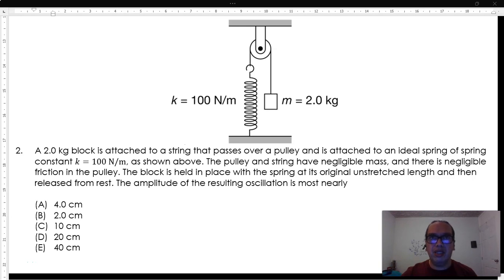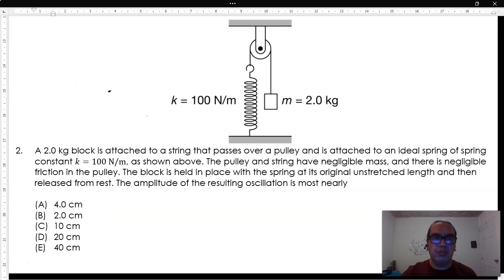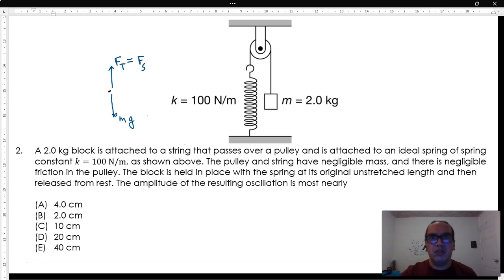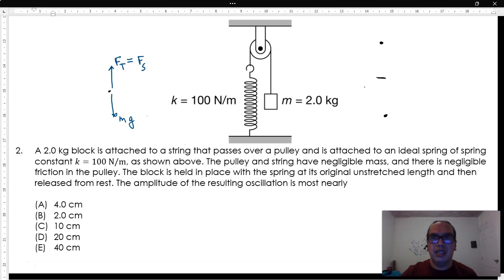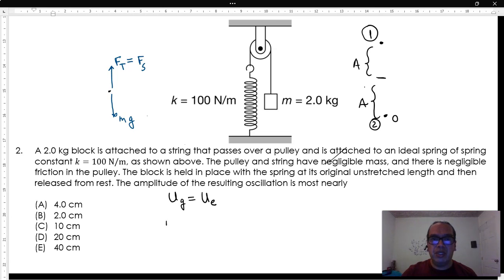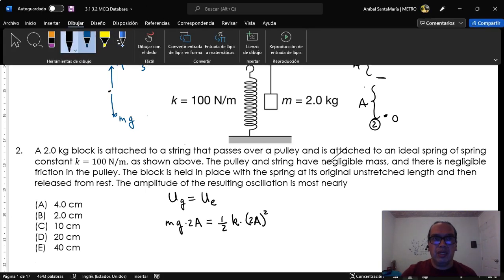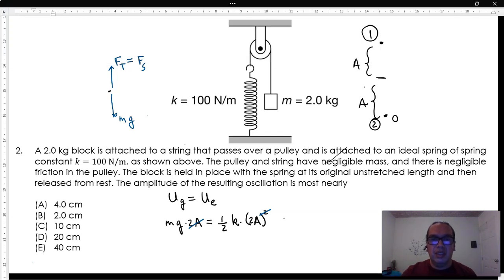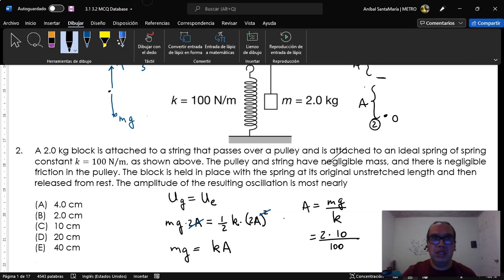3.2-01 Elongation of a Spring Due to a Gravitational Force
In this video que use energy considerations to determine the maximum elongation of a spring due to the gravitational force exerted on a hanging mass. Only conservative forces are present and we use conservation of energy to find the greatest elongation of the spring.